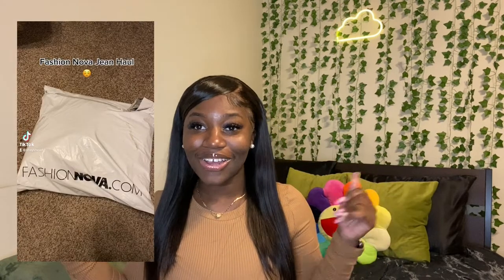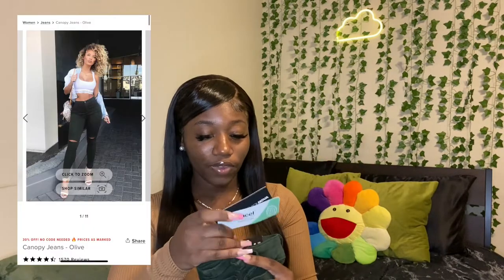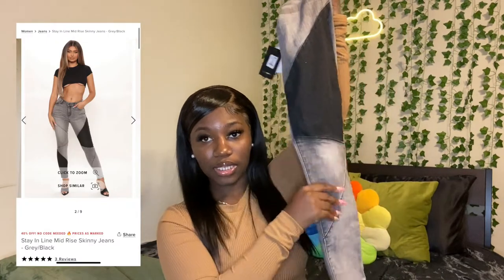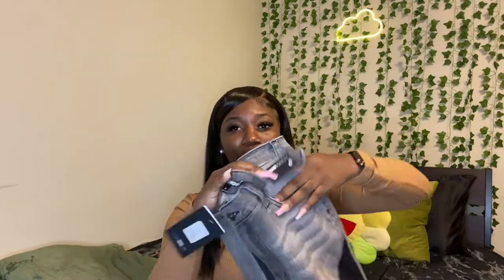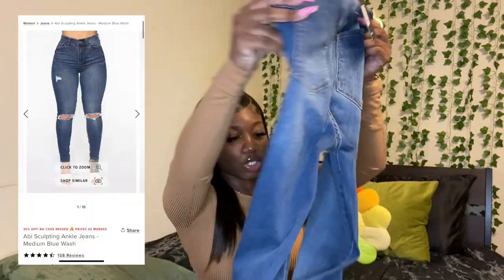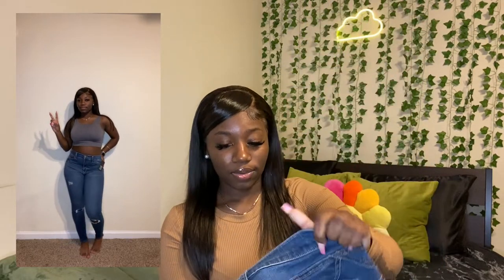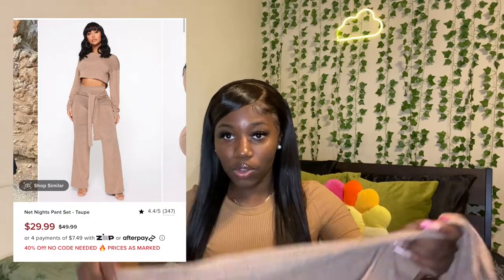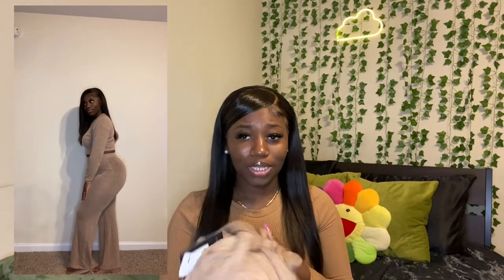FASHION NOVA JEAN HAUL | THESE JEANS WENT VIRAL ON TIKTOK??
Hey y'all, I'm finally posting another video and at this point you guys know I love clothes and Fashion Nova so I had to do another jeans haul for you guys.

Items listed:
*For reference, I'm 5'3 and about 160-165lbs
Waist measures about 34 1/2 inches
Hip measures about 43 inches*

- Stay In Line Mid Rise Skinny Jeans - Grey/Black (Size 9)
- Mamma Knows Best Ripped Jeans - Light Blue Wash (Size 9)
- Eva Super Soft Curvy Skinny Jean- Dark (Size 9)
- Bleecker Street Destroyed Straight Leg Jeans - Black (Size 11)
- Abi Sculpting Ankle Jeans - Medium Blue Wash (Size 9)
- All Split Up High Rise Mom Jeans - Medium Wash (Size 11)